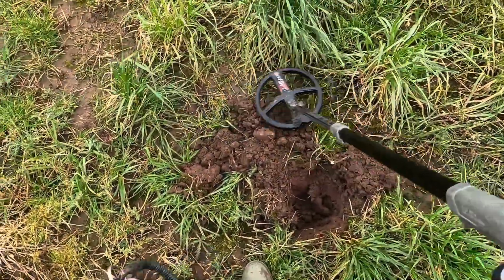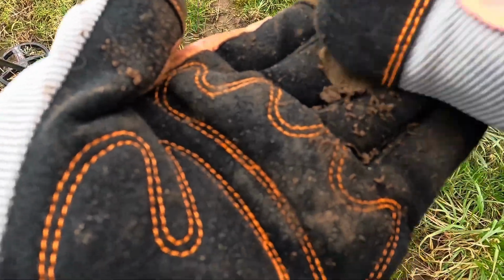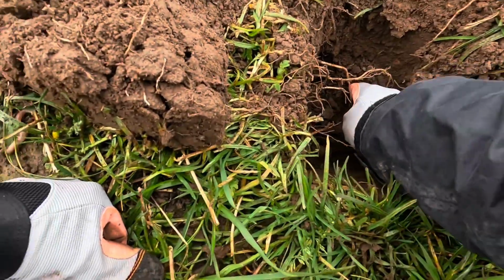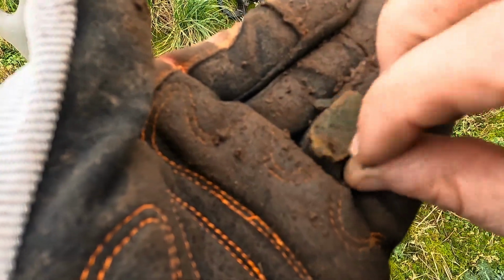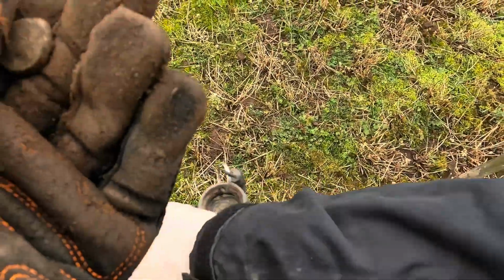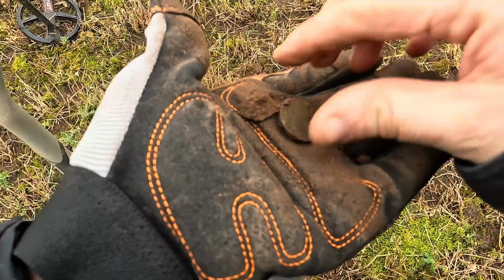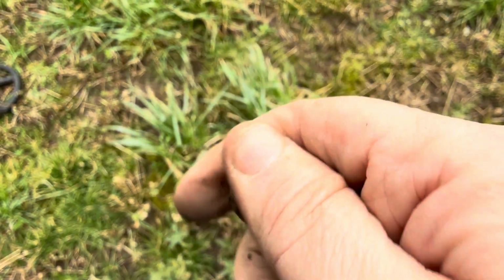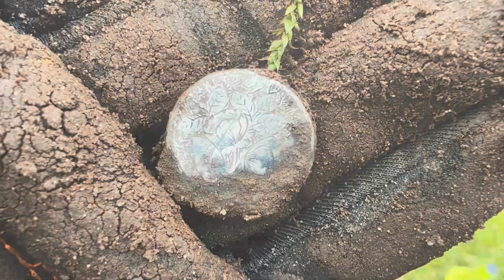Back to Basics with the Jethro Programme | Metal Detecting with my XP Deus 2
Forget VDIs this one is all about sound.